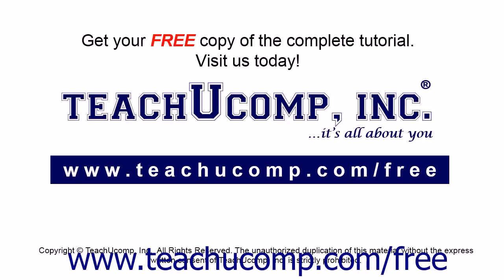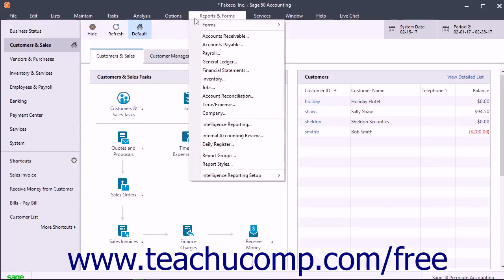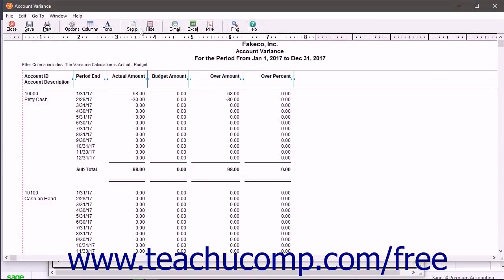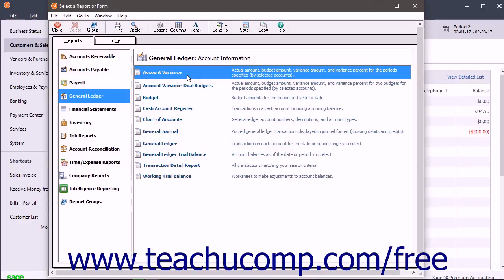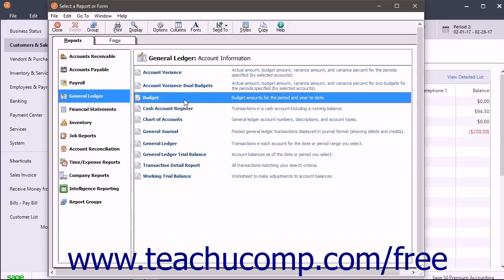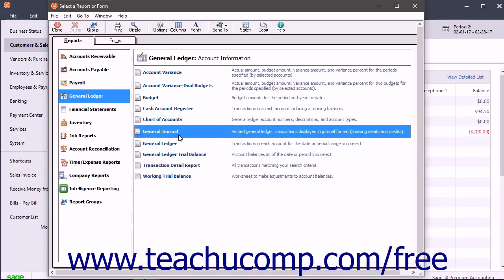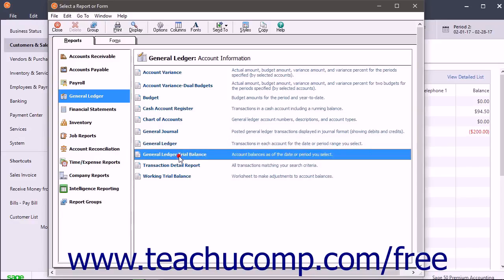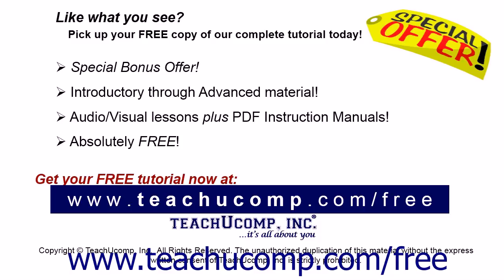Sage 50 2018 Tutorial Basic General Ledger Reports Sage Training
Learn about Basic General Ledger Reports in Sage 50 A clip from Mastering Sage 50 Made Easy v. 2018. - the most comprehensive Sage 50 tutorial available. Visit us today!